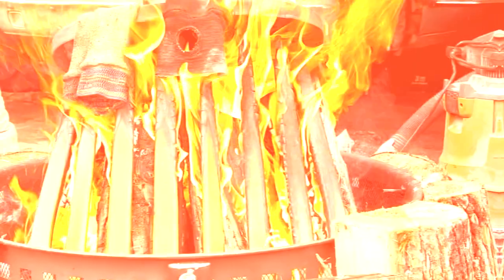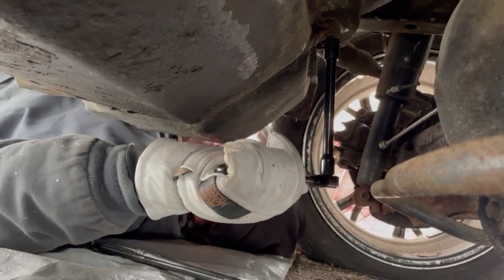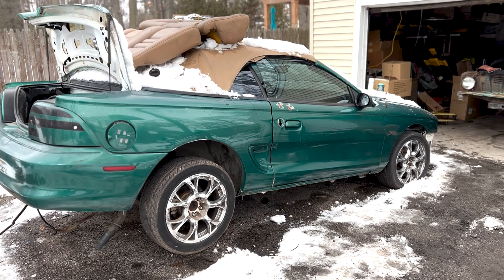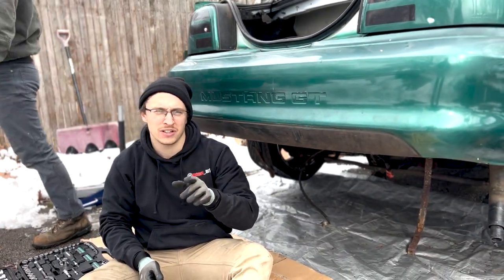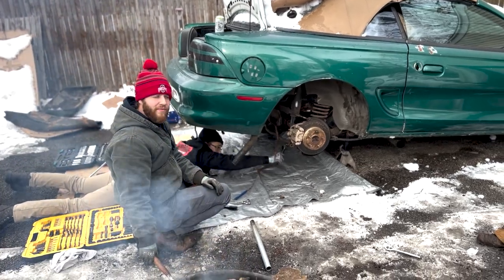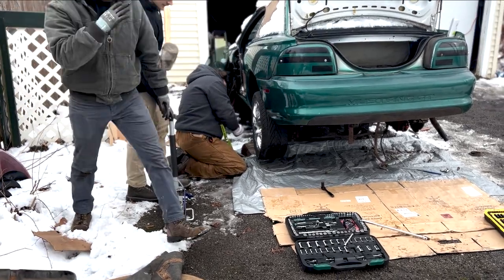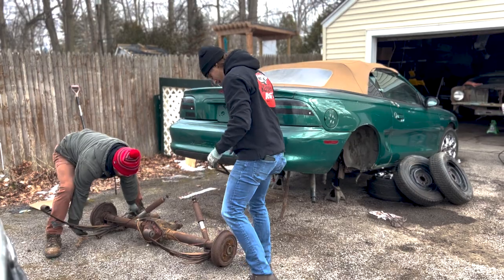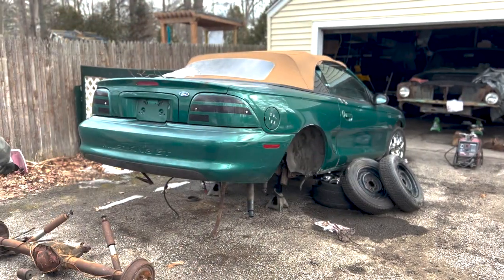Was the 95 Mustang a MISTAKE!? Should we JUNK IT!?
Watch our 95’ Mustang come to its inevitable demise